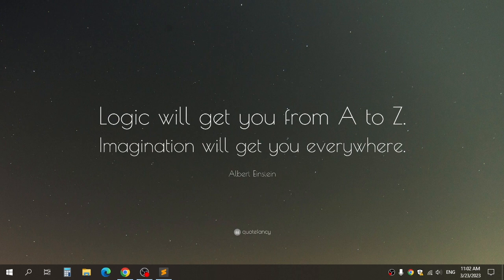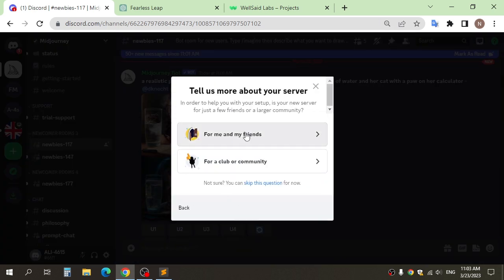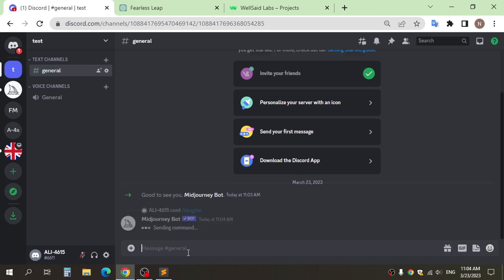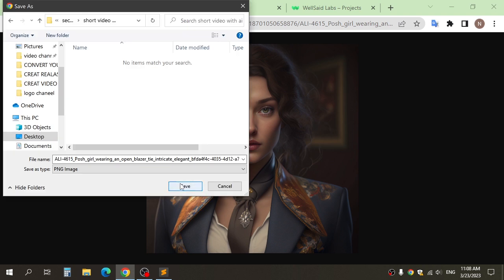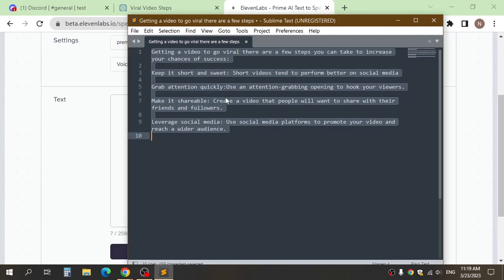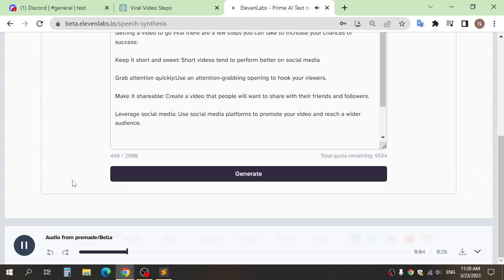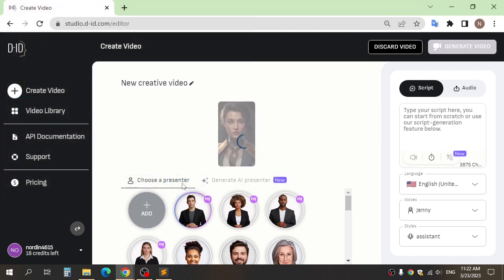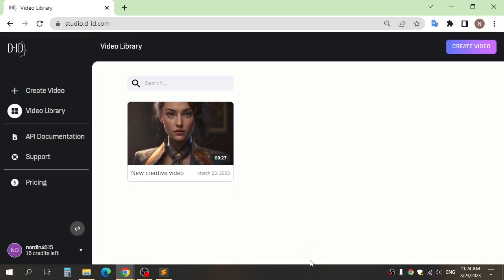Hyper-Realistic AI Avatars in Under 5 Minutes: Video Short with ChatGPT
How to Create AI Realistic Avatar: Video Short with ChatGPT

In this video tutorial, you'll learn how to create a stunning AI avatar using ChatGPT. Our step-by-step guide covers everything from initial concept development to final rendering and video editing, our tutorial will give you all the skills you need to create your own AI avatar. Join us and learn how to bring your imagination to life with AI avatar creation!